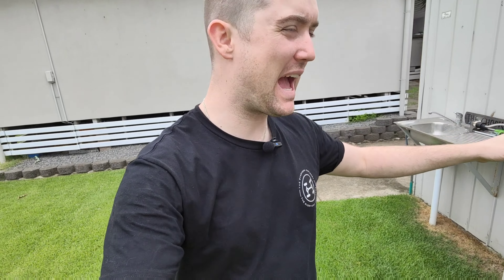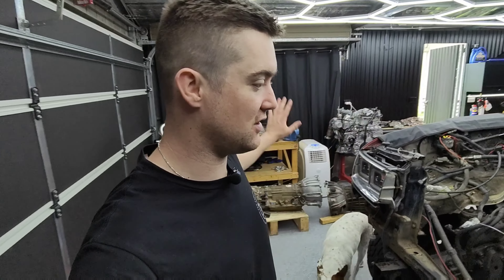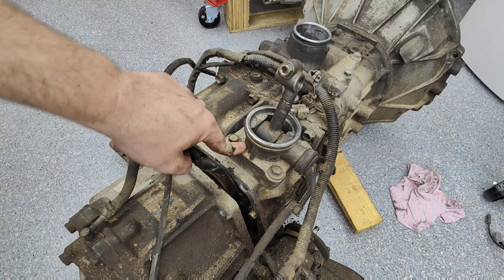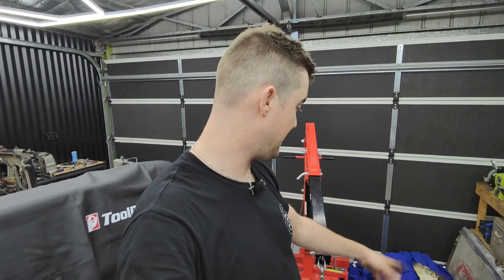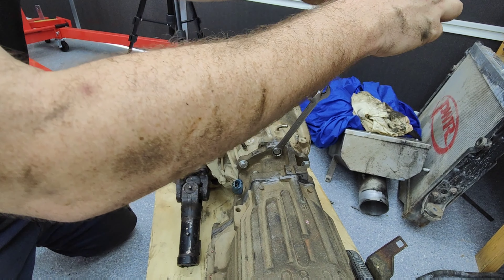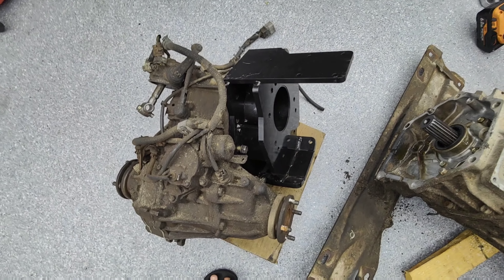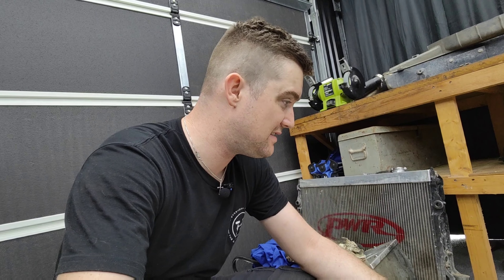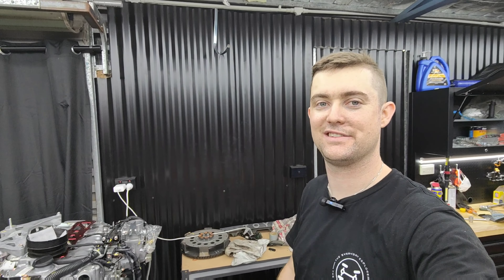HOW THE ISUZU AUTO TRANSMISSION WORKS IN A TOYOTA 80 SERIES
Using the Aussie 4J Adaptors kit, you can see how easy it is to do the 4JJ1 engine conversion with the Isuzu 4speed auto. This also uses the LandCruiser transfer Case, meaning it will keep the full time 4WD system.